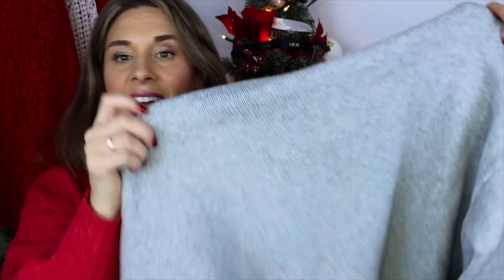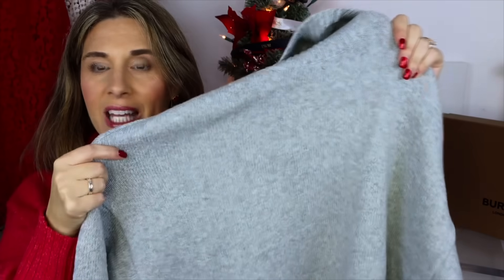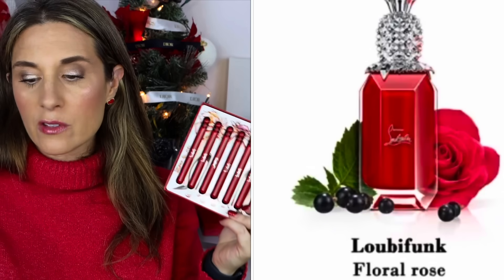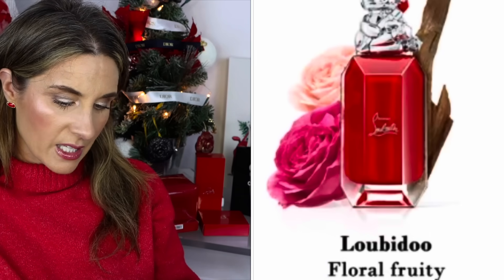RANDOM HAUL - CHANEL, BURBERRY, CHRISTIAN LOUBOUTIN BEAUTY AND MORE..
Chanel Rouge Coco Gloss
Red Sweater
Grey Sweater
Taupe Sweater
Christian Louboutin Loubiworld Discovery Set
Christian Louboutin Metallic Red
Christian Louboutin Baume in Cashmere Nude
Baccarat Rouge 540
Burberry Scarf
Chanel Earrings (various options here)

Youtuber Mentioned: @Tati

VLOG - LET'S CHAT ABOUT LV BAGS, NEW ITEMS FROM CHANEL BEAUTY, TOM FORD, FRAME AND MORE.
LV KEY HOLDER VS CHANEL FLAP KEY HOLDER - IN DEPTH REVIEW, PROS, CONS AND WHAT FITS